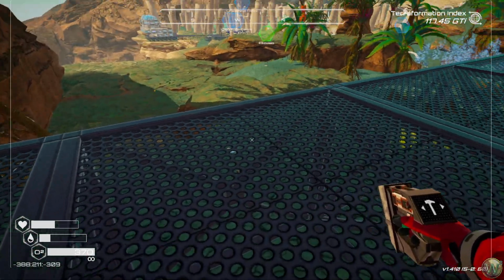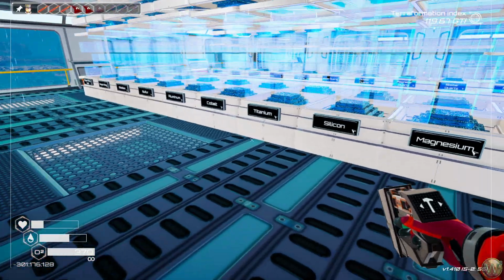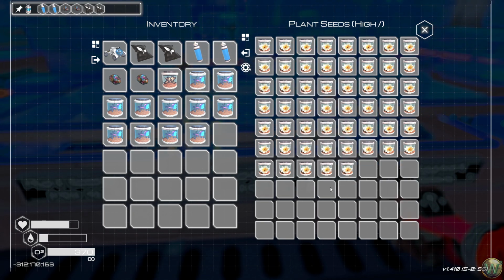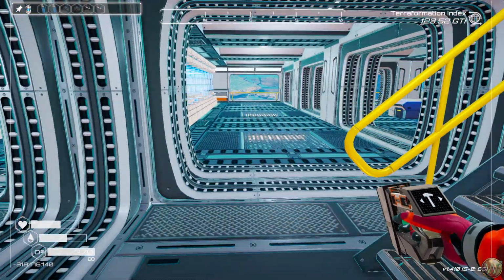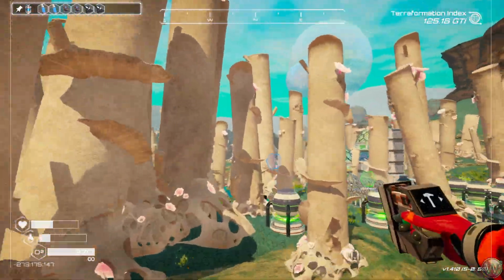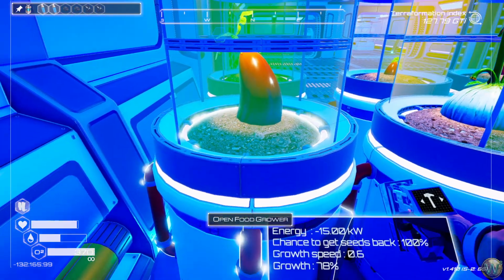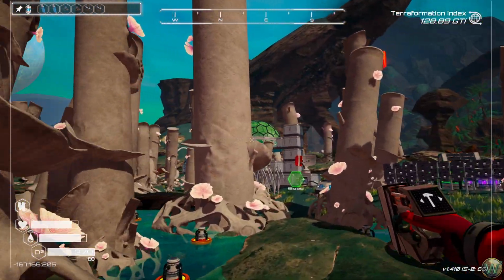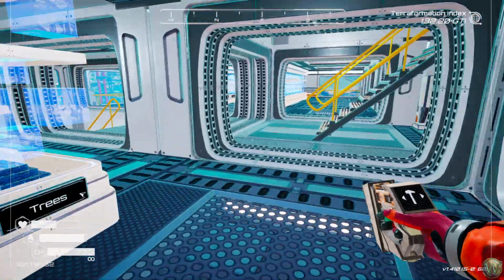The Planet Crafter - Power & Plants & Heat - Let's Play - Episode 31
Return to The Planet Crafter for the Humble DLC.  Continuing to work on boosting stats to unlock more new features faster.

The Planet Crafter is a space survival open world terraforming crafting game. Transform the ecosystem of a hostile planet to make it livable for humans. Survive, collect, build your base then create oxygen, heat and pressure to make a brand new biosphere.